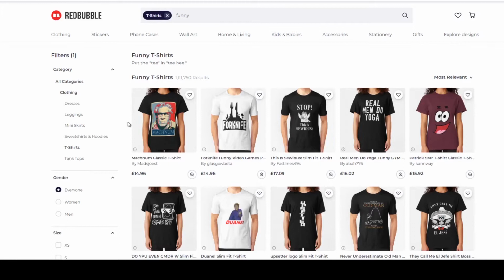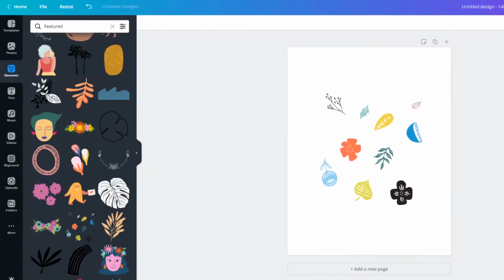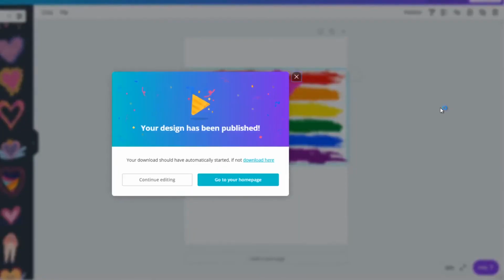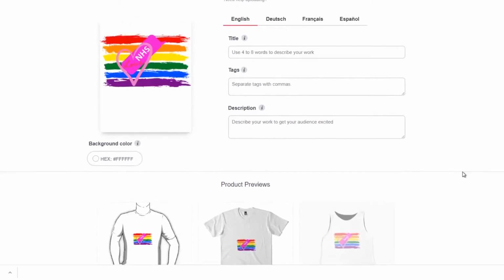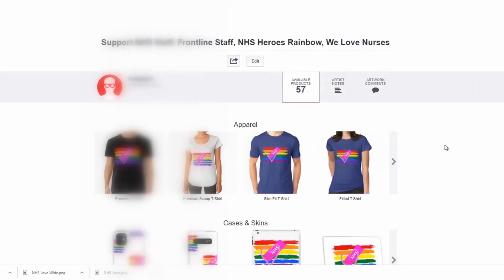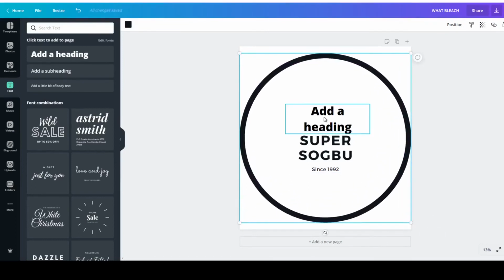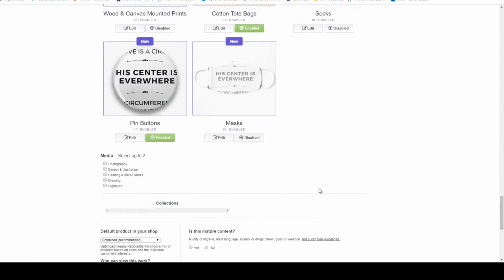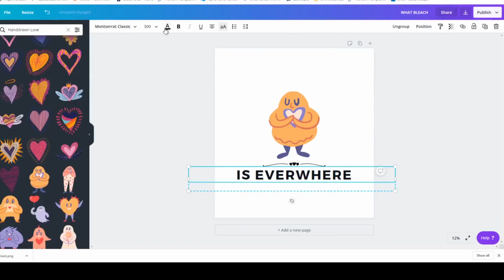FREE Way To Make Money Online When You're BROKE (No Credit Card Required)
Start a passive income with Zero capital from anywhere in the world. No need for Credit Card.
LINKS MENTIONED ON THE VIDEO

OTHER TUTORIALS TO WATCH

A business isn't a way to get rich fast. It becomes a business when you learn to do these 3 things really well:

1) Creating or finding great products/services to sell.
2) Putting those products in front of the right customers.
3) Giving those customers a great reason to buy.

And each person will have their own journey to get there with a LOT of hard work & sacrifices along the way 💪🏽👊🏽